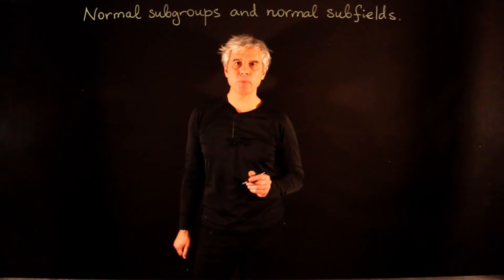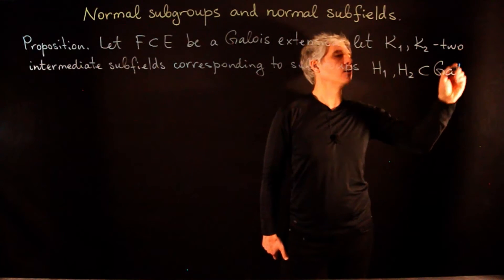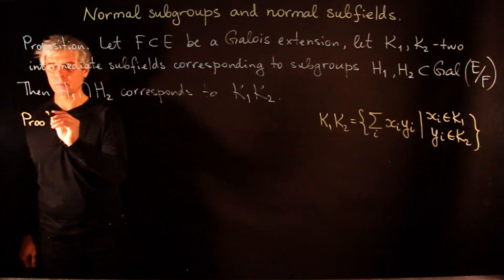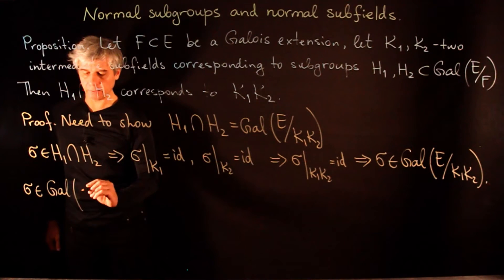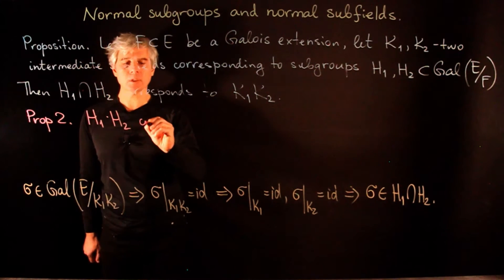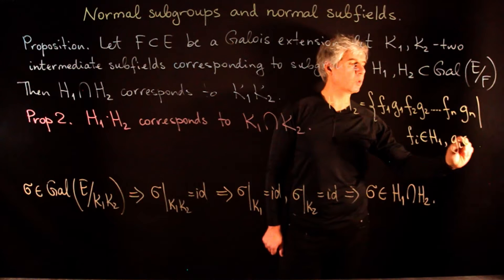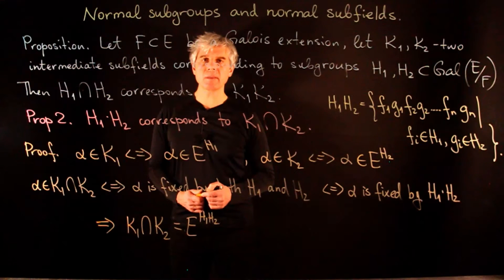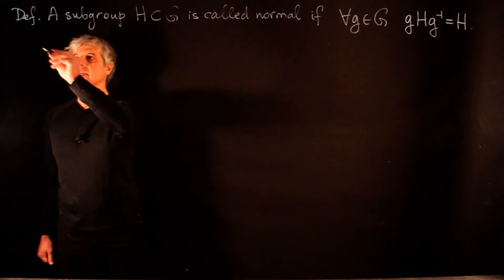Lecture 11. Normal Subgroups and Normal Subfields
0:00 Product of subfields corresponds to the intersection of their Galois subgroups
3:21 The product of Galois subgroups corresponds to the intersection of their subfields
5:26 An intermediate subfield is normal if and only if its Galois subgroup is normal in the Galois group
15:27 Every subfield in a Galois extension with an abelian Galois group is normal
17:30 Products of extensions and their Galois groups
31:46 Galois group of a product of two Galois extensions is a subgroup in the product of their Galois groups

In this lecture we study Galois correspondence in more detail. In particular we prove that normal subfields of a Galois extension correspond to normal subgroups of the Galois group.

This is a lecture in a graduate course "Groups and Galois Theory".